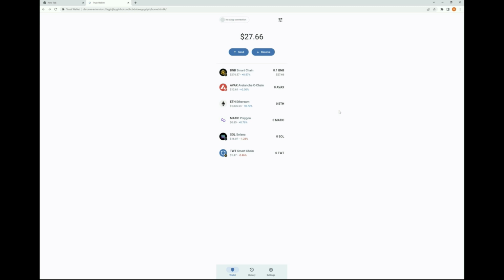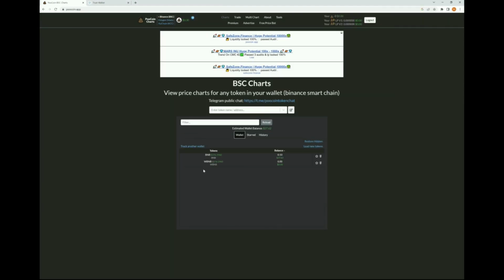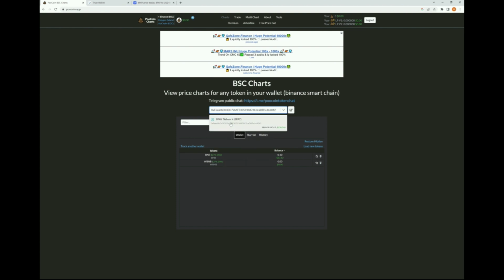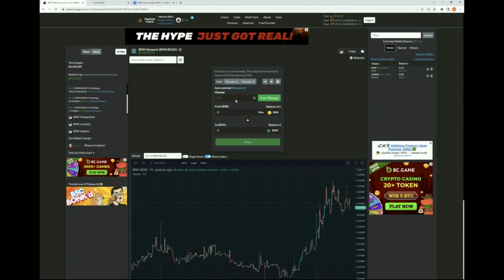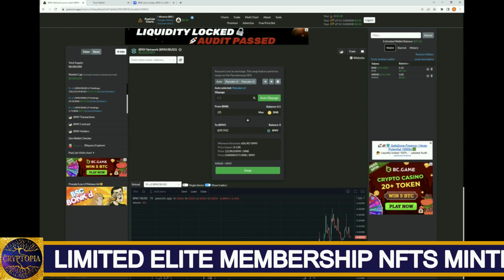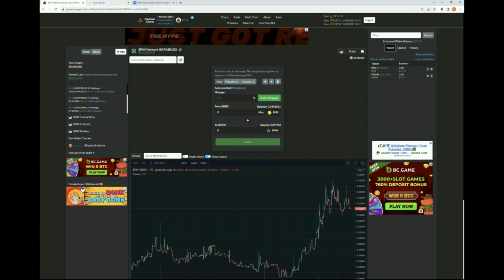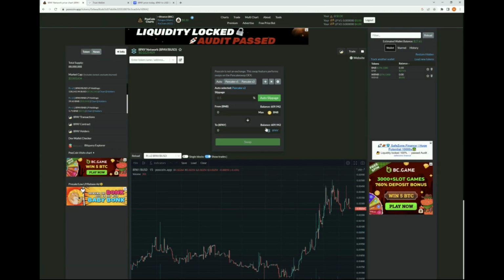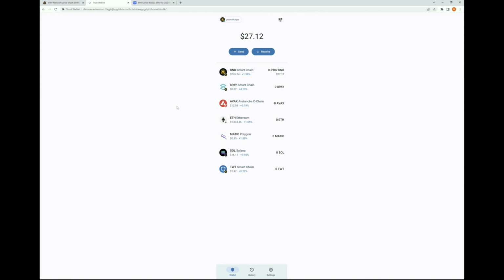Poocoin Trust Wallet Tutorial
Access to the Cryptopia VIP Telegram group, where John & the team are discussing all the latest gems, long before they appear on video.  Plus get all of John's buy & sell alerts and network with other VIP members - join here:

Join us on Odysee and earn crypto while you watch our videos as well as some exclusive videos

DESCRIPTION
BSC Charts
View price charts for any token in your wallet (binance smart chain)

PROJECT LINKS

Useful links to aid you on your cryptocurrency journey.

kucoin - This is one of my favorite trading platforms.

wise - An online bank that is simple to set up and allows You can connect it to any cryptocurrency exchange to withdraw cryptocurrency, which makes it easy to turn your cryptocurrency into fiat currency.

RMX51Z

palmswap - An amazing DEX platform that allows you to 10x levarege traid and so much more. Don't miss this one

Bitget - The Most Reliable Crypto Trading Platform with Copy trading the easiest way to make money trading crypto Don't miss this one

Video shot and edited by jungal john.